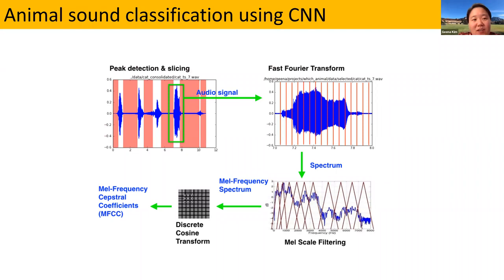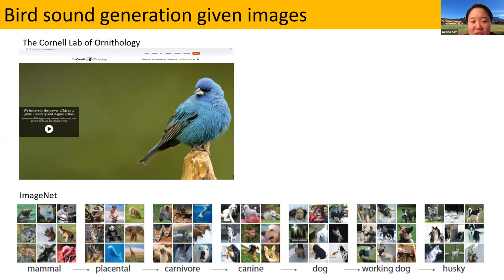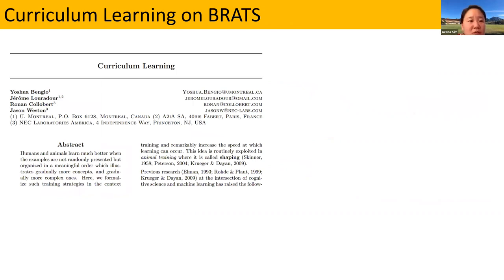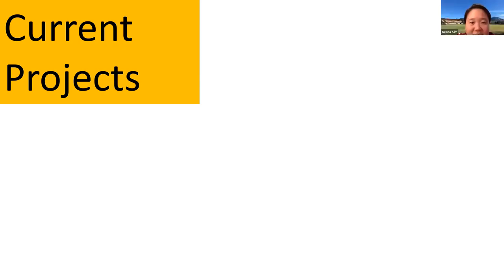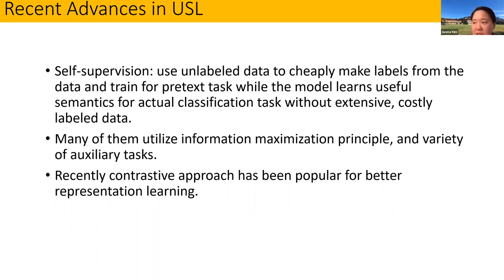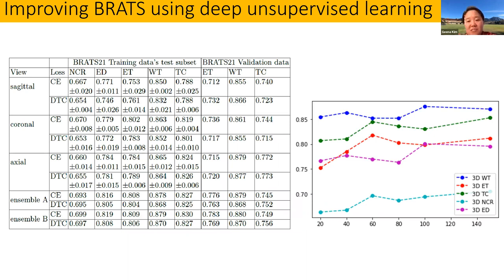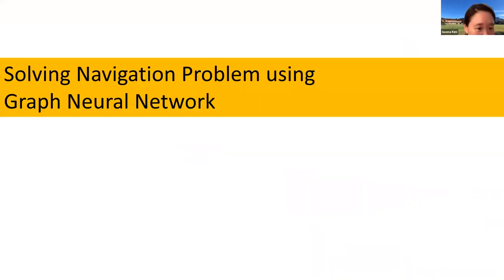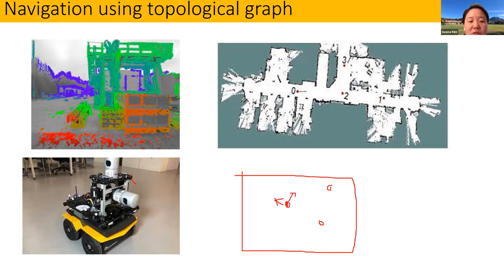Deep learning applications CS pre research advising session